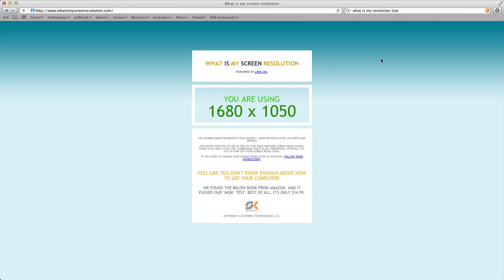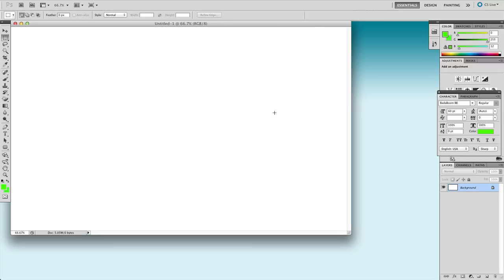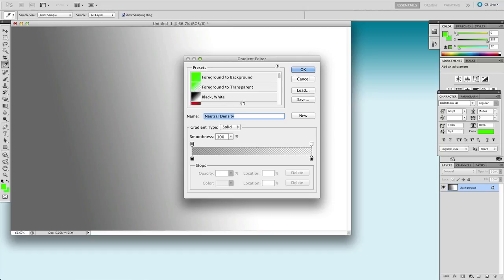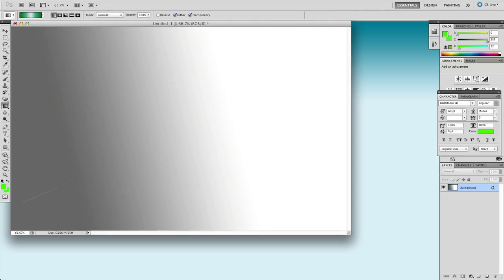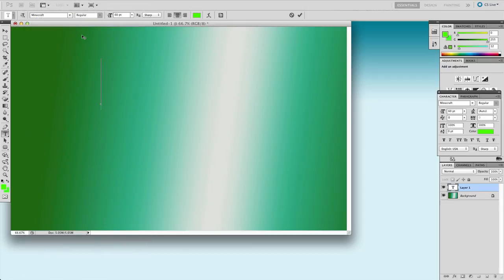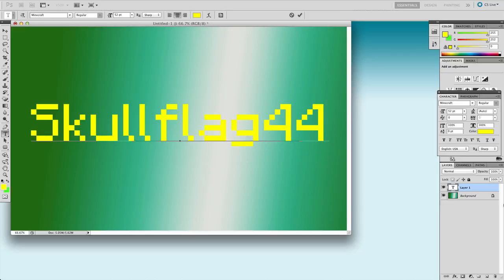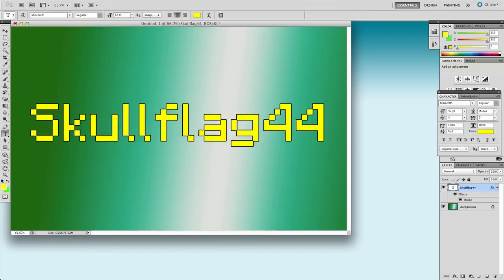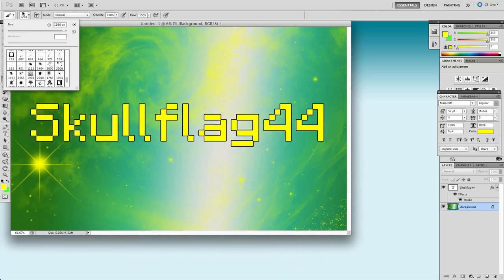How to: Photoshop Basic Custom Desktop Background Tutorial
Pretty simple guide for it.